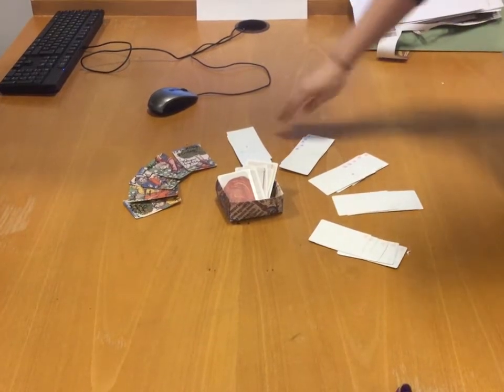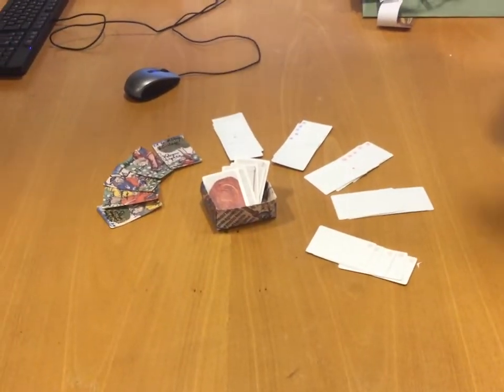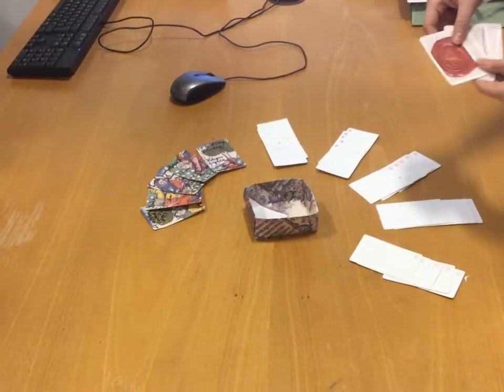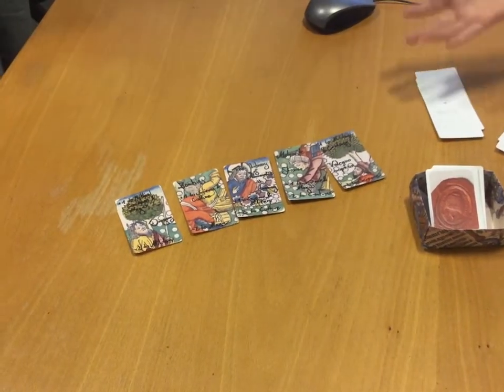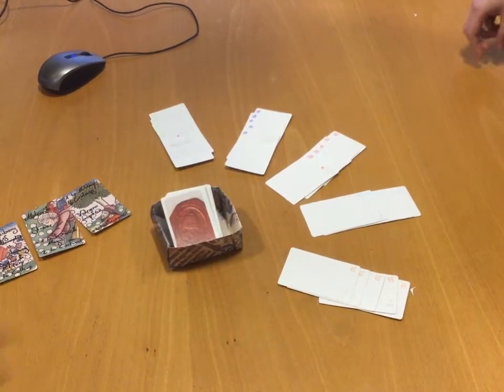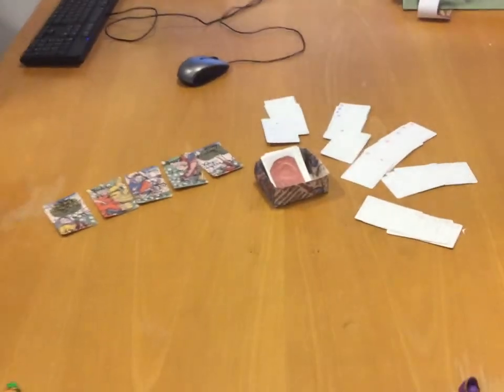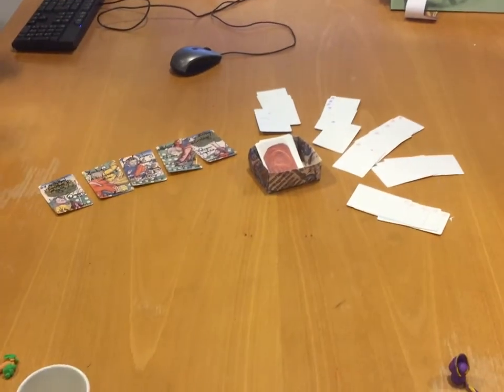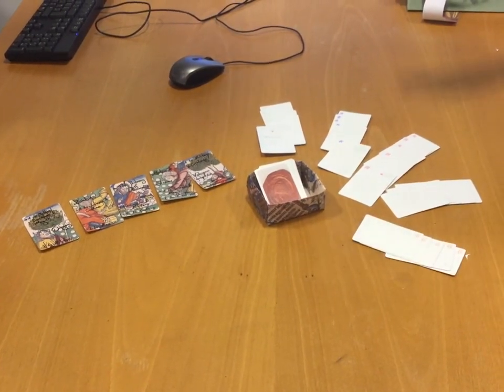Board Game Jam OER - Apocalypse Later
Apocalypse Later created by University of Edinburgh students Luise Kocaurek, Nikolay Slavov, Rishikesh Sinha, Siqi Li.

Number of players: 3 – 4
Age range: 12+
Duration: 20 minutes

A card game in which players cooperate to overcome challenges ranging from volcano eruptions through to a zombie apocalypse, drawing and playing cards to gain advantages and advance in the game. One character is secretly a ‘mole’, whose sole purpose is to prevent the team from winning the game! Apocalypse Later features images from Anton Koberger’s German bible the seal of Robert the Bruce and a decorated page from the Hours of the Blessed Virgin Mary from the CRC image collection.